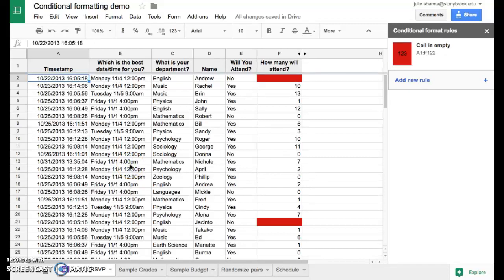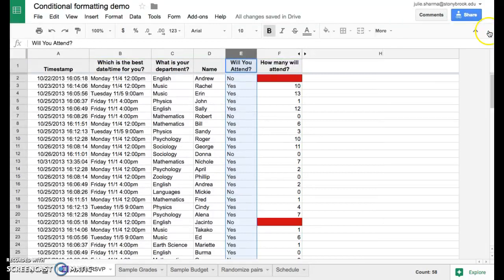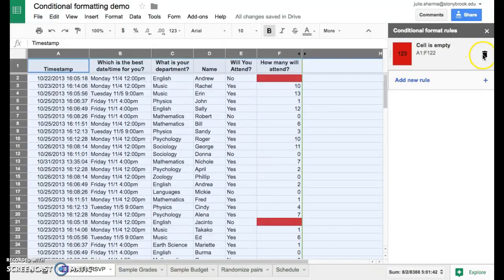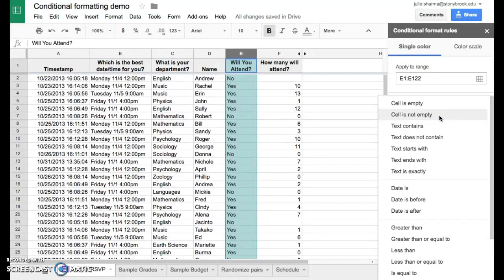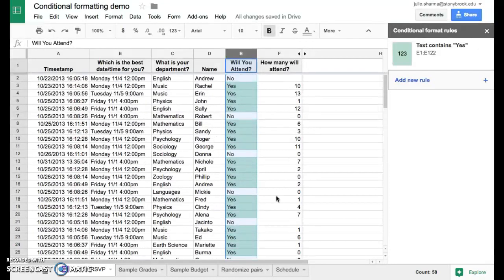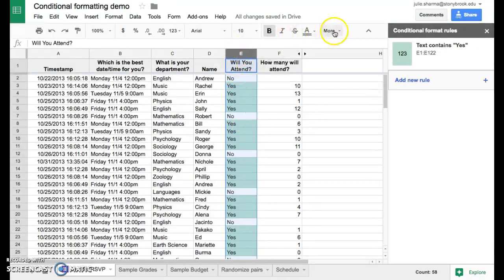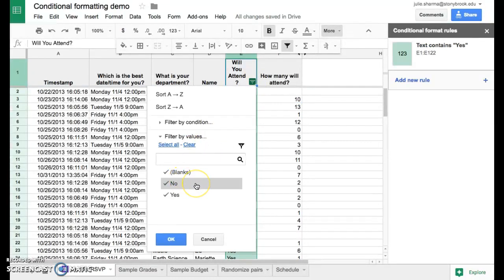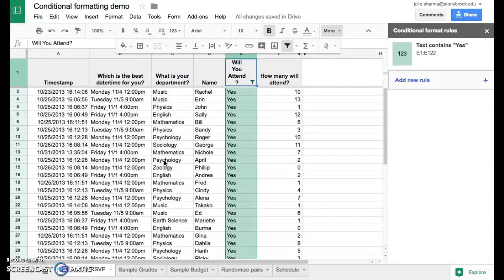Google Sheets: Conditional Formatting and Filtering To View Specific Responses Only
If you have a lot of data and want to focus only on data with a certain response in column F, for example, either conditional formatting or filters can be very helpful. Learn how!